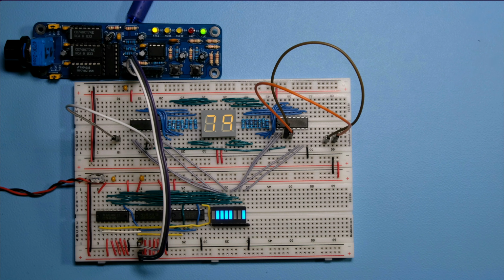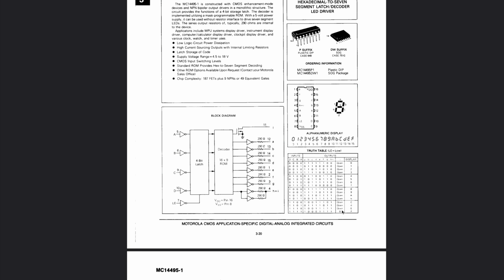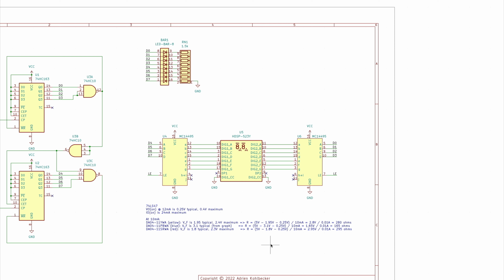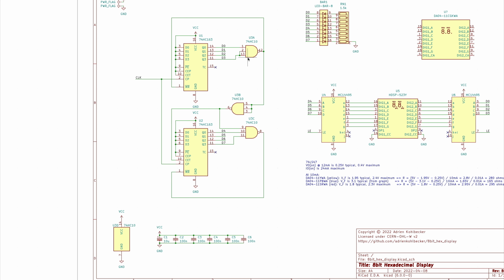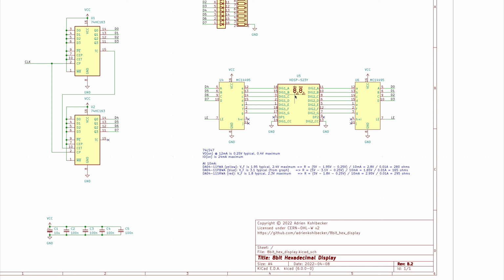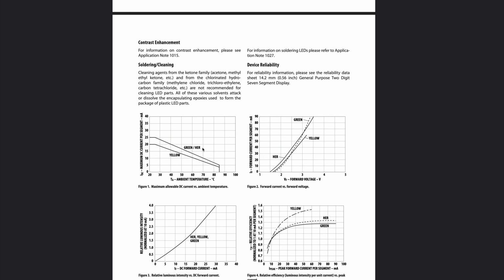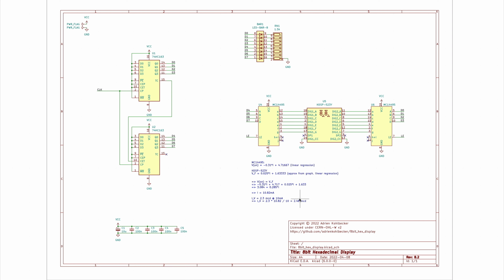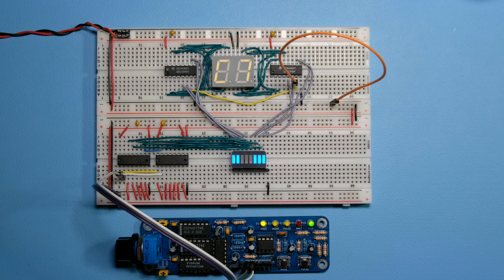#2 - MC14495 hexadecimal decoder - 8-bit Hex Display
In this video, I use a Motorola MC14495 hexadecimal decoder / led driver to update our display from decimal to hexadecimal.